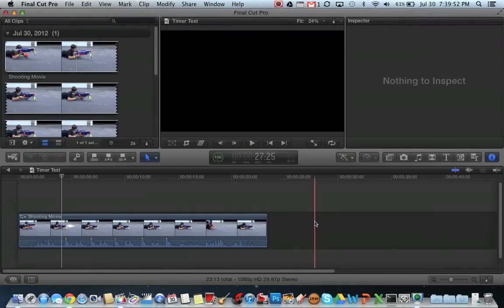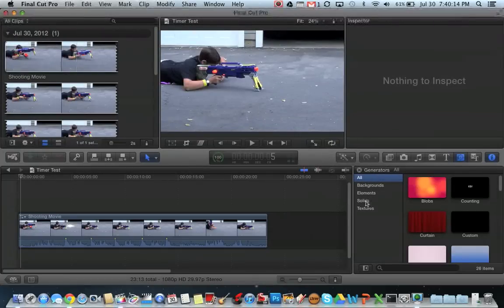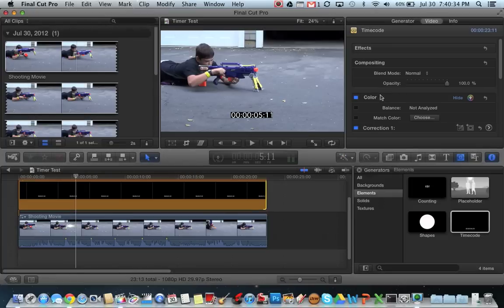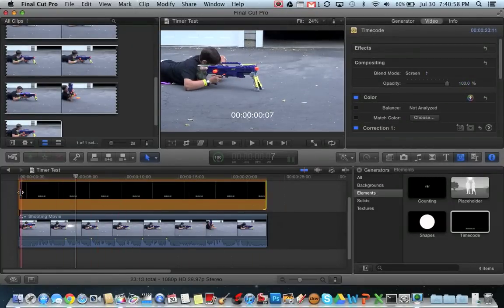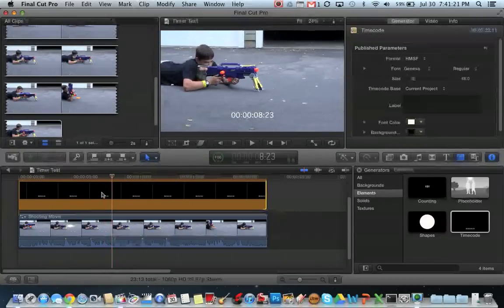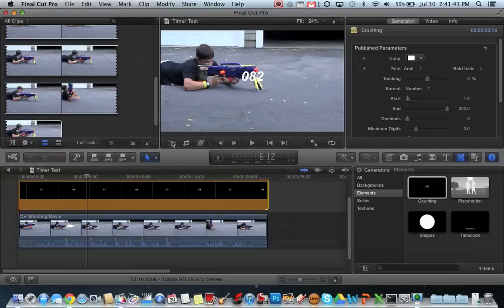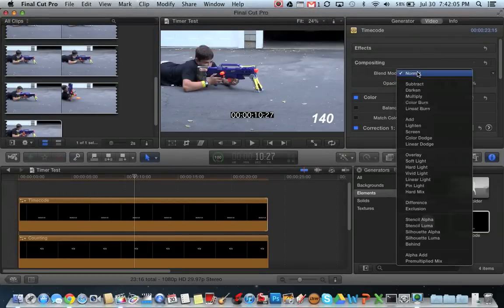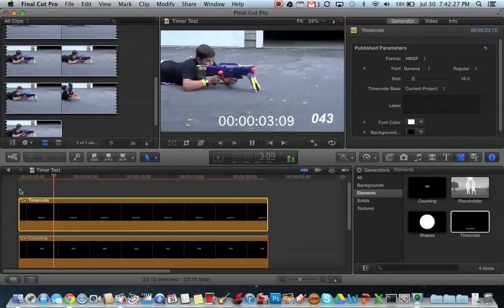How to add a timer to video in FCPX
A very simple and easy guide on how to add two different timmers to your video.